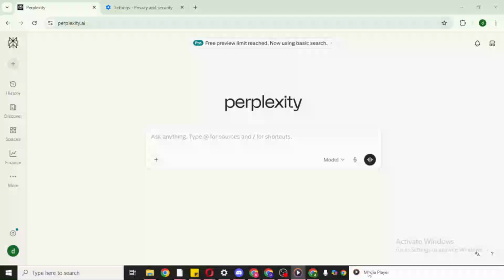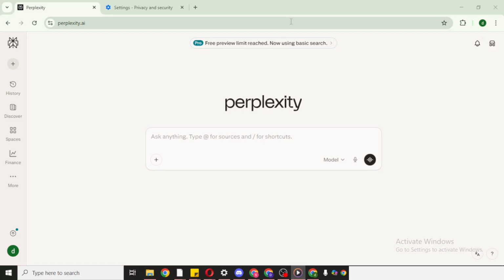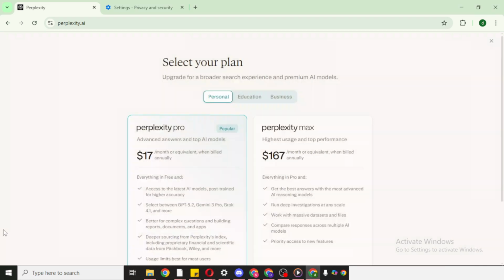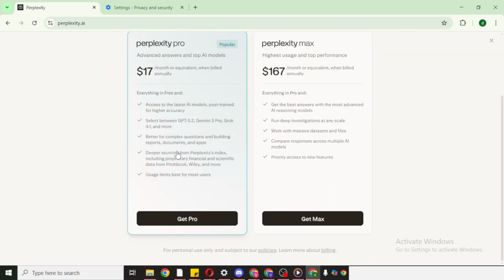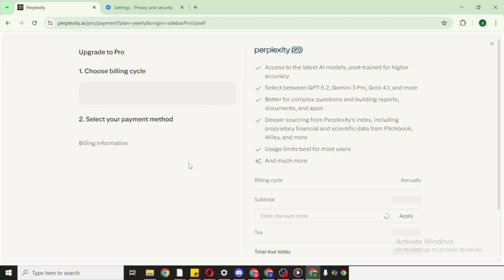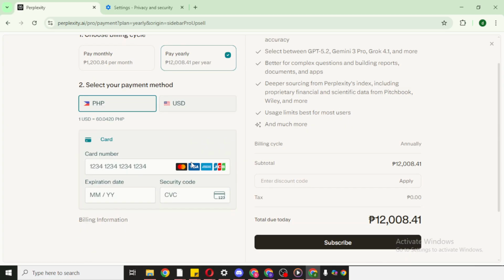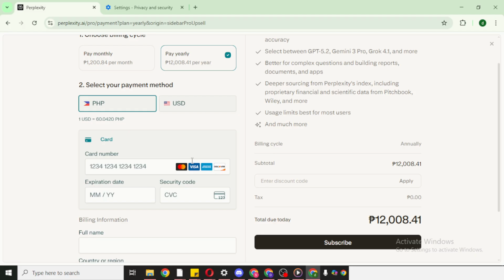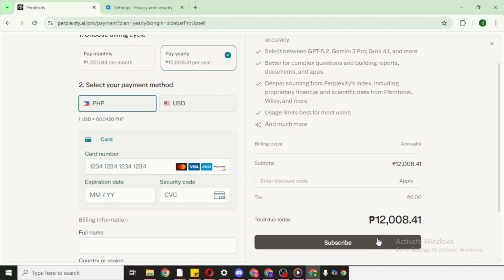How to upgrade to Perplexity AI Pro (full guide 2026)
Today in this video we are going to learn How to upgrade to Perplexity AI Pro, Perplexity AI Pro upgrade guide, Perplexity AI Pro subscription, Perplexity AI Pro features, Perplexity AI pricing and plans, Perplexity AI Pro benefits, Perplexity AI account upgrade, Perplexity AI premium access, Perplexity AI Pro step by step, Perplexity AI Pro 2026, Perplexity AI Pro tutorial, Perplexity AI upgrade instructions, Perplexity AI Pro how‑to, Perplexity AI paid plan guide, Perplexity AI Pro subscription steps